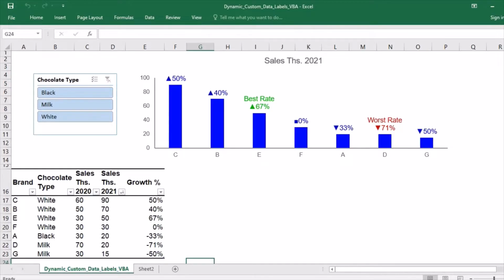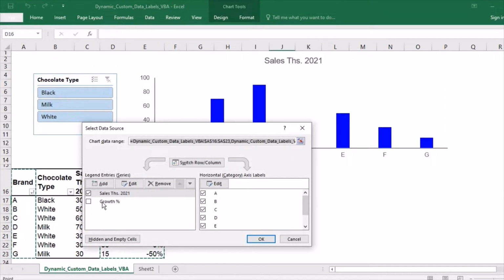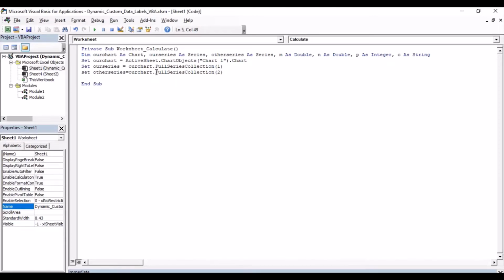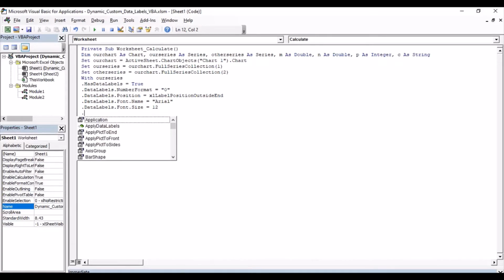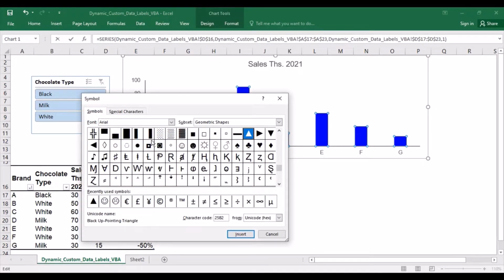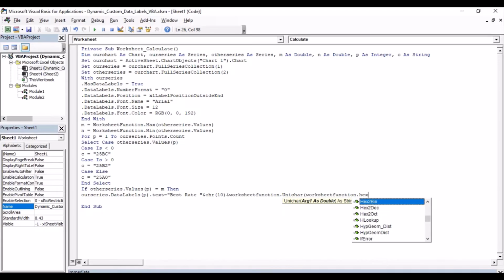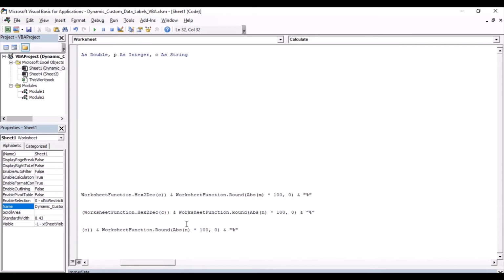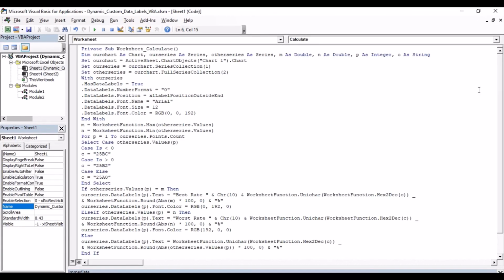Dynamic Commenting of KEY Messages in a Chart using Microsoft Visual Basic for Applications- Part 2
Data labels are very useful for conveying important messages in charts. With dynamic custom data labels, you can set the commenting of charts on autopilot. This video shows how to make custom data labels that update based on filter selection of the table and show the user of the reports the best and worst growth rates. The solution uses Microsoft Visual Basic for Applications. Also, the difference between using FullSeriesCollection and SeriesCollection in Visual Basic for Applications is illustrated with an example. Enjoy and get inspired to create your own custom data labels!

00:00 Dynamic comments in a chart
01:02 Preparing the table, chart, and slicer
01:29 Creating a dummy for triggering the calculate event
02:00 A trick with FullSeriesCollection and an invisible series
03:09 Calculate event to start the macro
03:49 Declaring the variables
05:04 Defining the variables
06:59 Specifying initial formatting of data labels
09:07 Defining the maximum and minimum growth rates
10:15 Looping through the points of the visible series in the chart
10:54 Condition for using symbols in the data labels
13:29 Conditions for label text and colors
18:59 Testing the macro
19:36 Difference between FullSeriesCollection and SeriesCollection
20:41 Adapting the macro to your own file